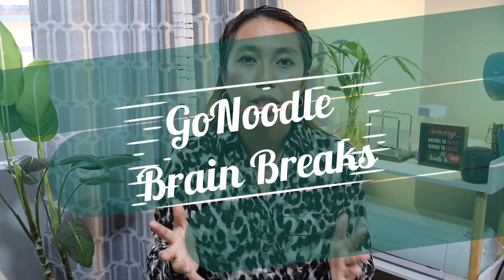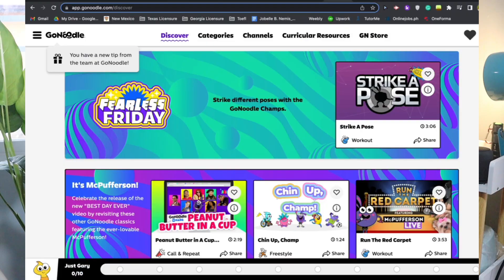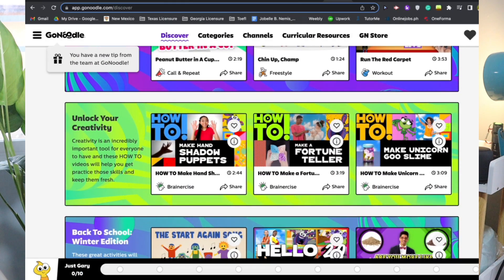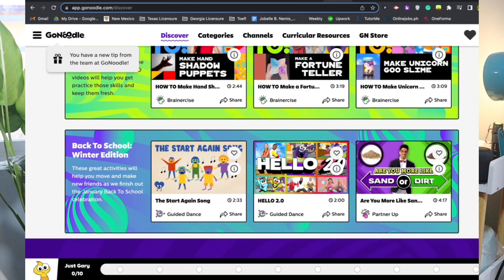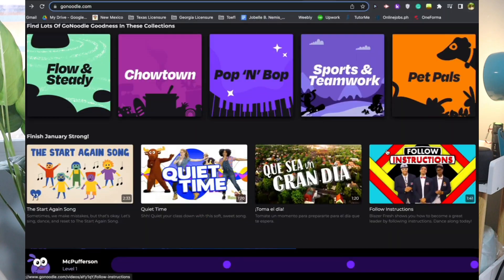TOP 6 ONLINE ICE BREAKERS I USE IN 3RD GRADE |Creative Teaching | TeacherBelle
AMAZON SHOP
- Teach Reading Early
- Teach Sight Words Early